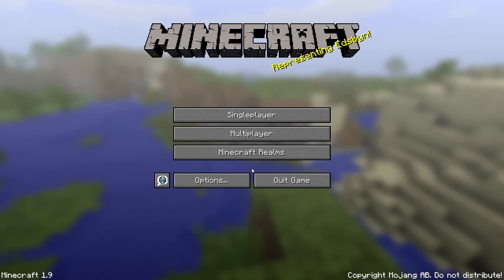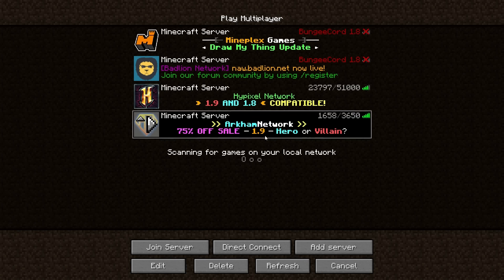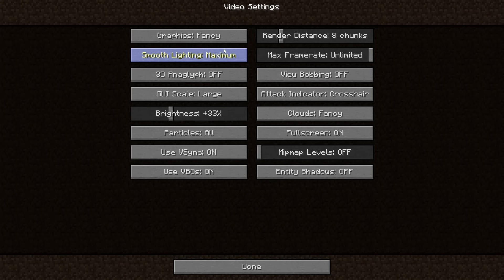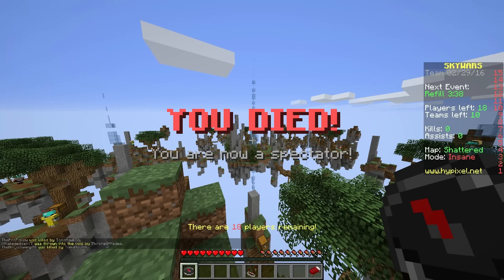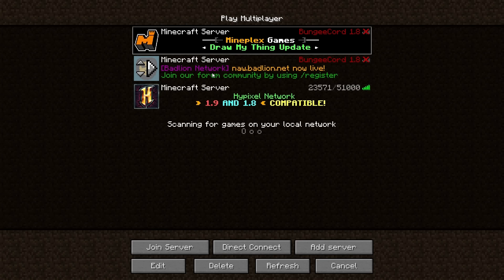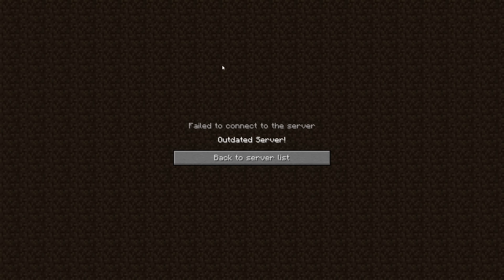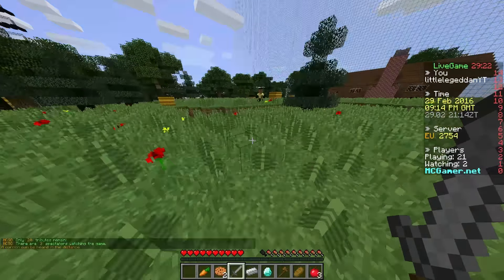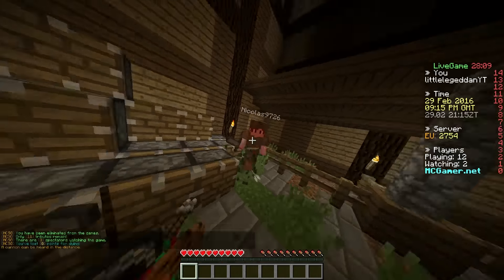UPDATE 1.9 HAS BROKE MINECRAFT!!!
Please be sure to leave a like for this abomination of an update for Minecraft!

Keep in mind i'm not Hating on the update, just a bit of bants xD